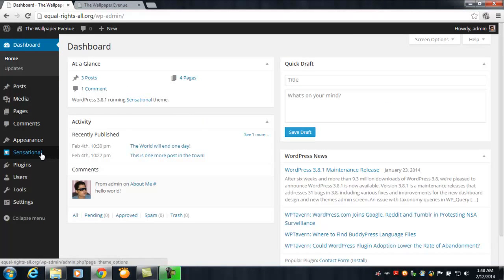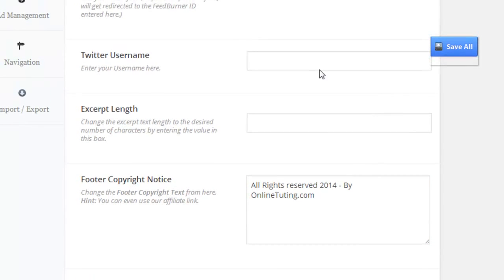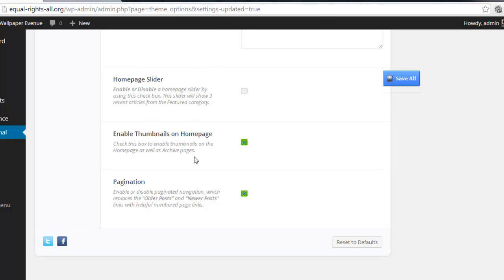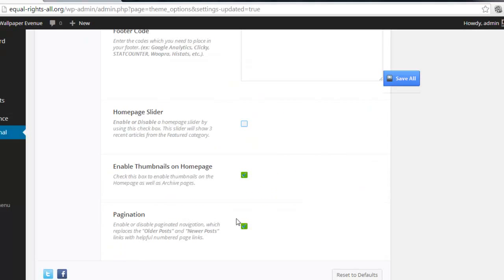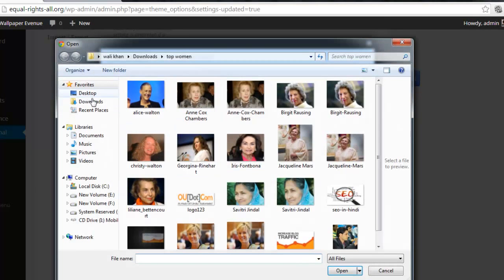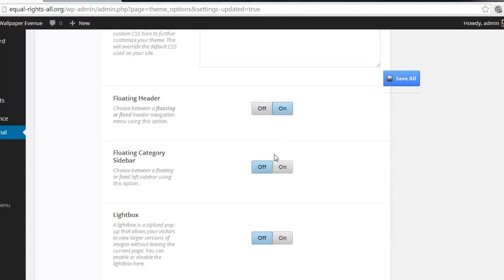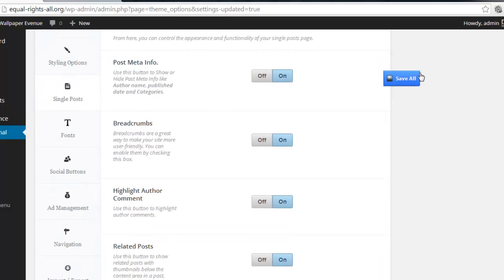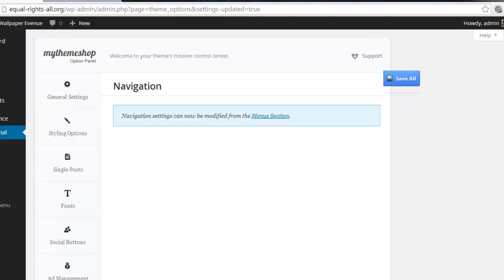WordPress Essential Tutorials for Beginners Part 13 of 21